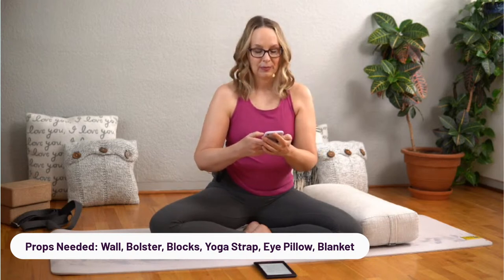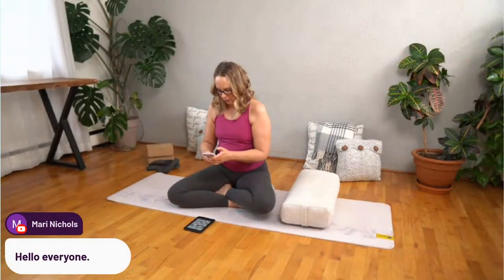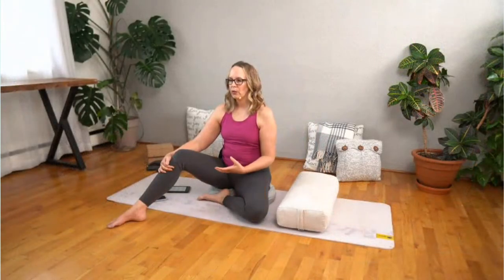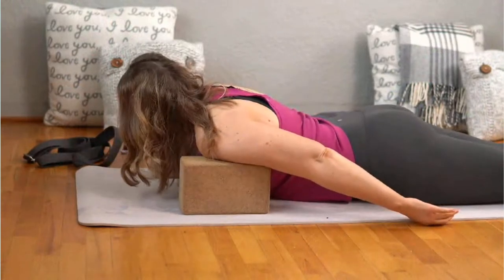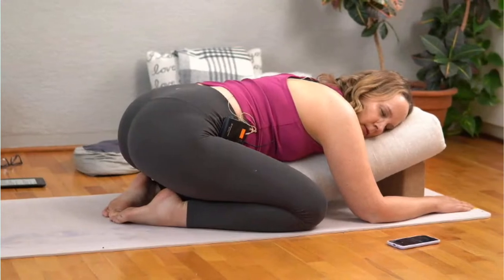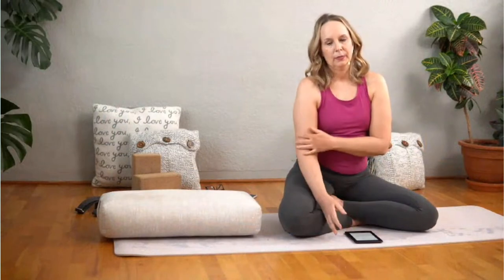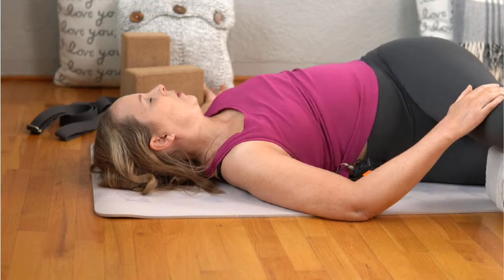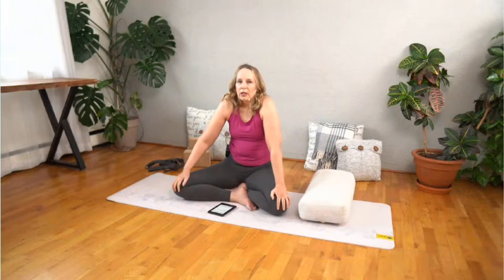Calming Vagus Nerve Restorative Yoga to Relieve Anxiety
In this 60 minute restorative yoga class we will stimulate the vagus nerve through restorative yoga poses, breathing, sounding, and self massage to relieve anxiety. By stimulating the vagus nerve we will activate your parasympathetic nervous system which is responsible for calming your body and reducing your stress response.

Props Needed: Wall, Bolster, Blocks, Yoga Strap, Eye Pillow, Blanket